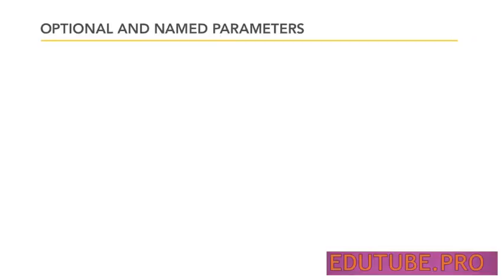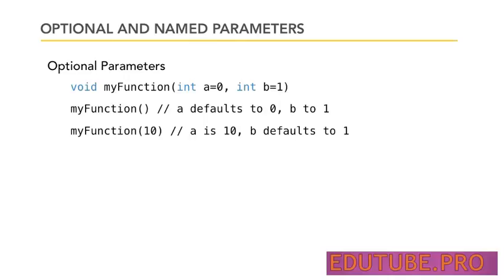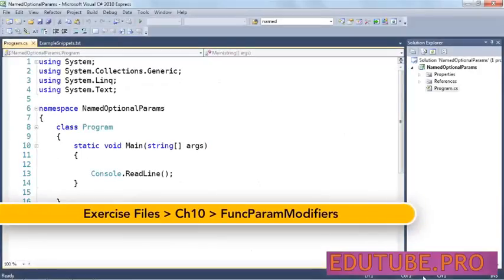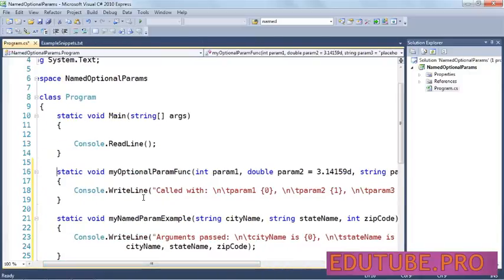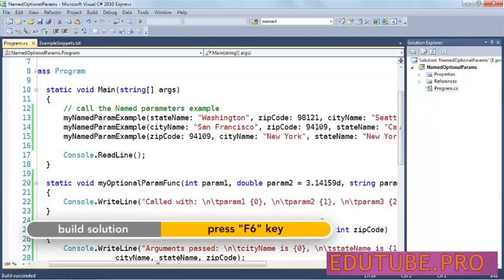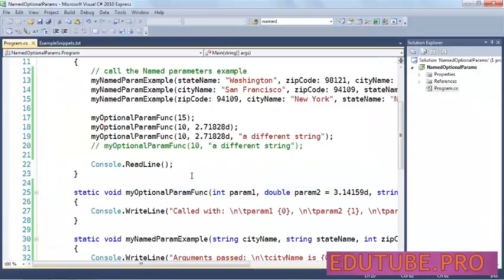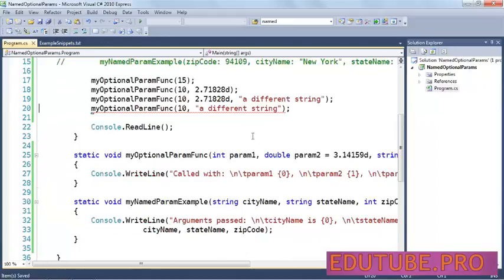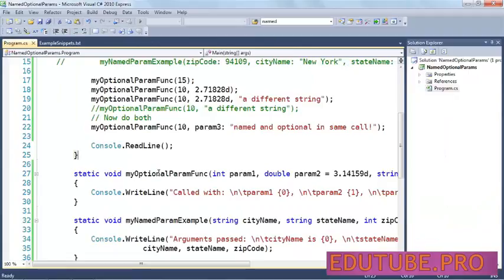EDUTUBE PRO CSHARP TUTORIALS 10 3